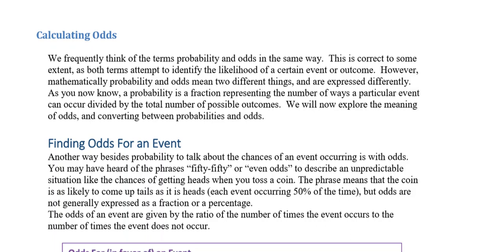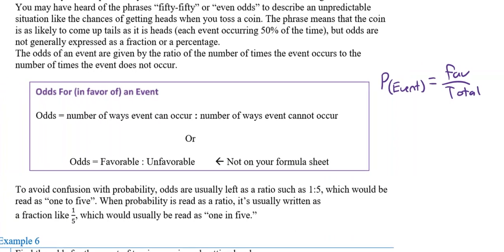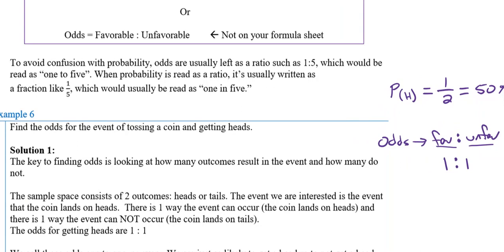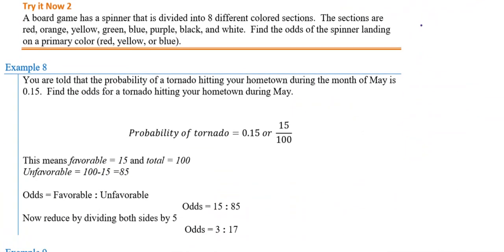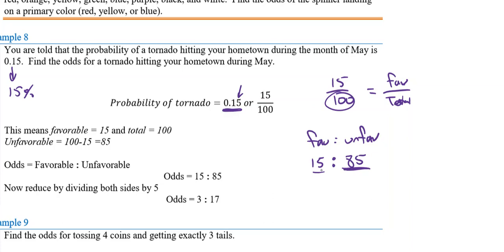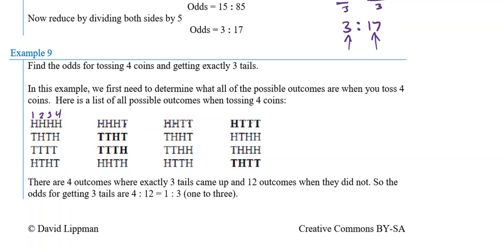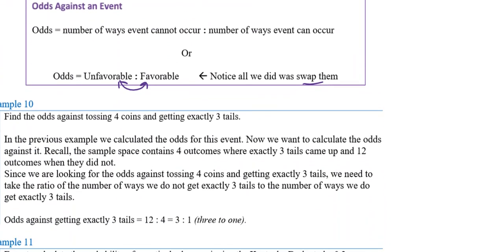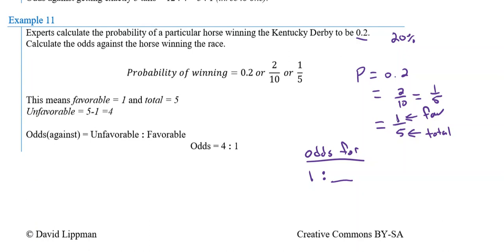Lesson 5 - Odds